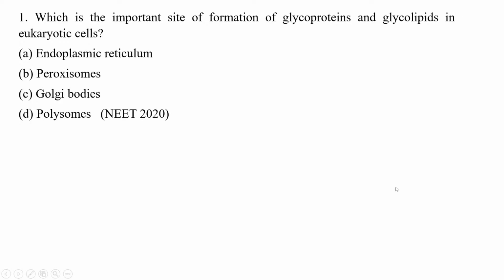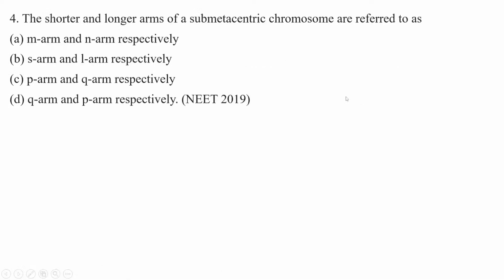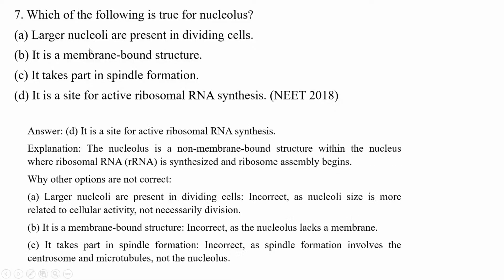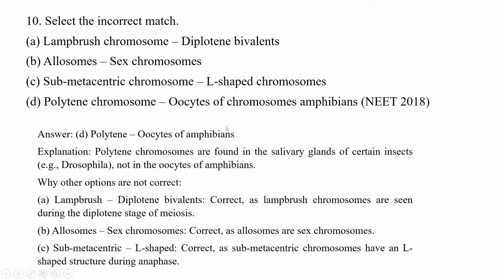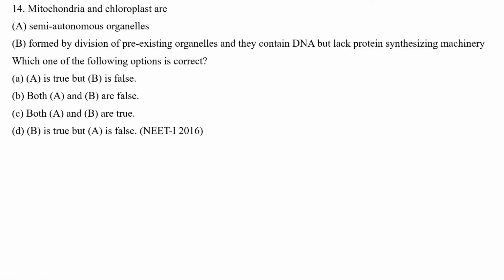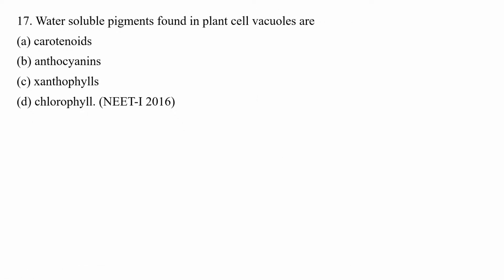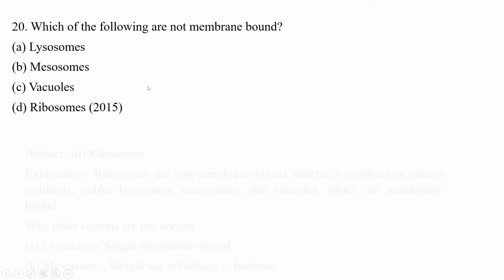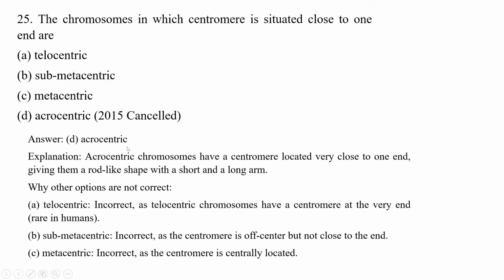THE CELL : BASIC UNIT OF LIFE | 38 Years PYQ Ch-8 & FREE MOCK TEST | NEET 2026 I Biology MCQ P2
Welcome to Biology MCQs Bank for NEET 2026, CUET UG, and CBSE Class 11 & 12! 🚀

In this session, we bring you Chapter 8 – The Cell: Basic Unit of Life with a complete collection of 38 Years Previous Year Questions (PYQs) and a FREE Mock Test. This video is specially designed for students preparing for NEET 2026, but it is equally useful for CUET UG aspirants, Class 11 students, and competitive exam candidates (TGT, PGT, Assistant Professor level).

🧬 What you’ll get in this video:

Chapterwise PYQs from the last 38 years (NCERT-based)

Detailed solutions & explanations for each question

Free practice mock test at the end of the session

Concept clarity + problem-solving strategies

Covers NCERT Class 11 Biology Chapter 8 – Cell: The Unit of Life thoroughly

📌 This video will help you:
✔ Strengthen your basics of Cell Biology
✔ Revise important NCERT lines & facts that are frequently asked in NEET & CUET UG
✔ Analyze previous years’ trend of questions
✔ Practice with a FREE Mock Test for self-assessment
✔ Build confidence for NEET 2026 & CUET UG

CUET UG candidates

State Board students (Bihar Board, UP Board, etc.)

TGT/PGT/Assistant Professor Biology exam aspirants

✨ This is part of our MCQs Bank Series, where we cover all chapters of Biology with PYQs + Mock Tests to give you maximum practice before exams.

Chapterwise MCQs for NEET & CUET UG

1000+ Biology MCQs Practice Series

Free Mock Tests for quick revision

Detailed solutions with NCERT reference

Master the Cell: The Basic Unit of Life for NEET 2026! Unlock 38 years of Previous Year Questions (PYQs) from Chapter 8 Biology in this ultimate MCQs Bank session. Whether you're revising cell theory, prokaryotic vs eukaryotic cells, or organelle functions, this video breaks it down with expert explanations, tricky PYQs, and a FREE MOCK TEST to test your prep!
Perfect for NEET aspirants aiming for 300+ in Biology. Don't just memorize—understand and score big!
Download FREE PYQs PDF + Mock Test: Link in comments!

biology MCQs with solutions,
NEET biology important questions,
cell unit of life NEET questions,
class 11 biology cell MCQs,
tgt pgt biology cell chapter